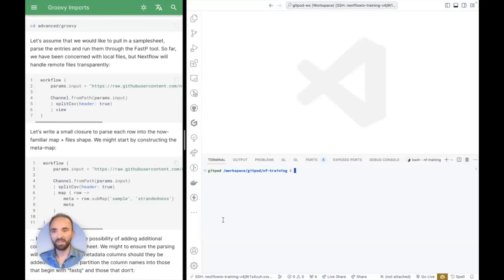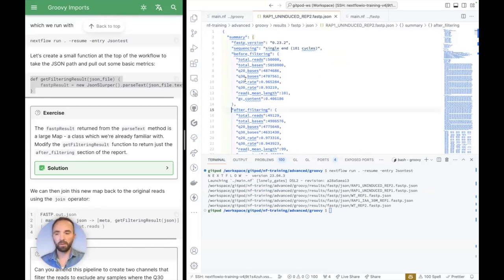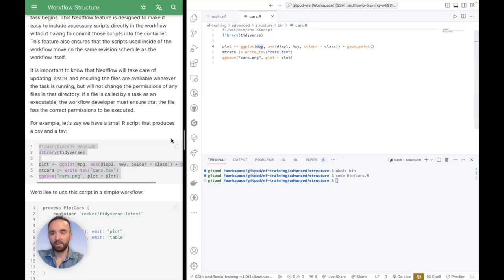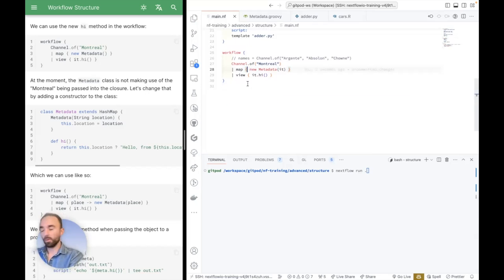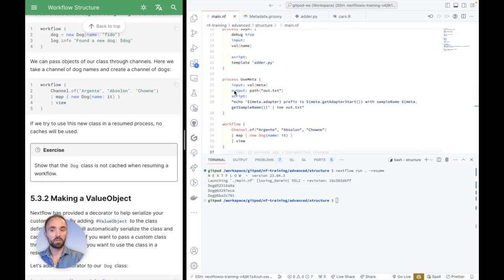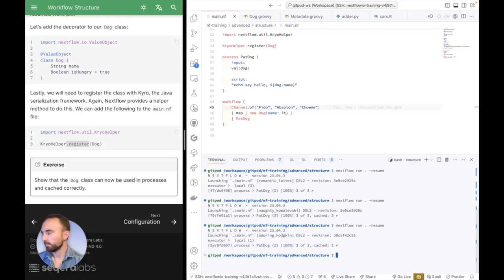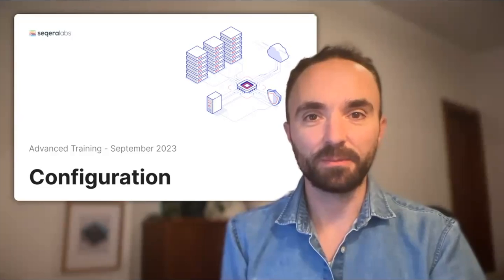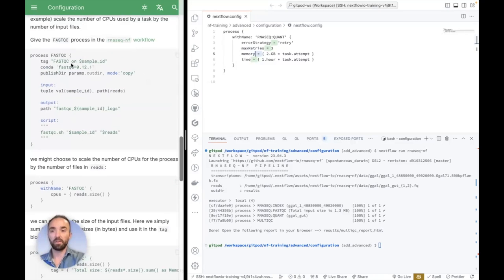Community Advanced Nextflow Training - Session 2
Community Advanced Nextflow Training

The Community Advanced Nextflow Training is virtual and free. It will explore the advanced features of the Nextflow language and runtime, and how to use them to write efficient and scalable data-intensive workflows. We will cover topics such as parallel execution, error handling, and workflow customization. By the end of this workshop, you will have the skills and knowledge to create complex and powerful Nextflow pipelines for your own data analysis projects.

Session 2 will cover the following topics:
- Workflow structure
- Workflow Configuration
- Troubleshooting
- Training summary

05:01 - Welcome back and Groovy imports
43:44 - Special directories
2:11:27 - Configuration
2:30:41 - Q&A and acknowledgements